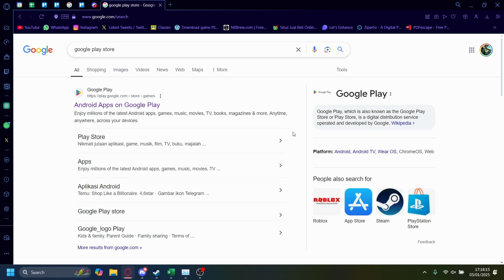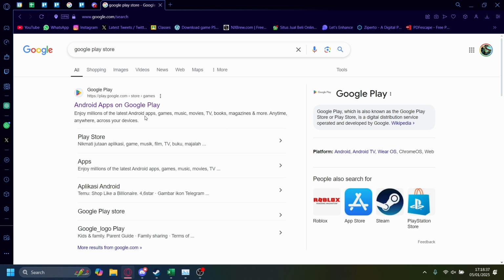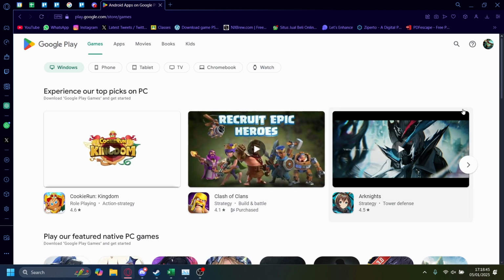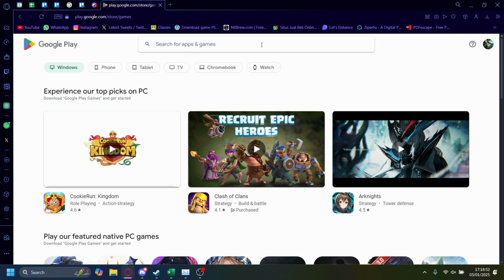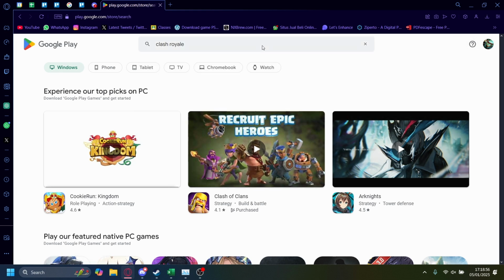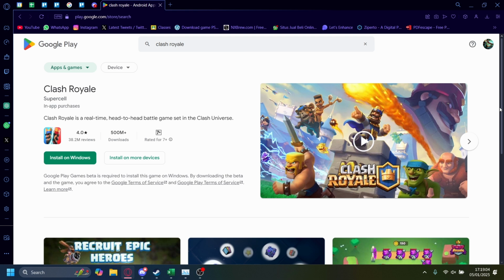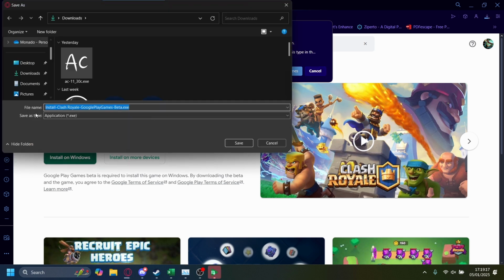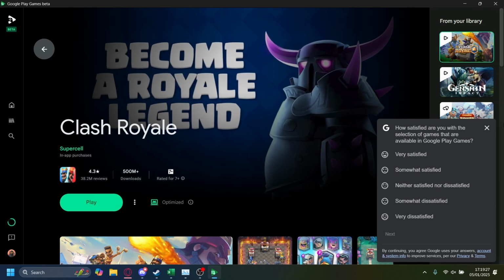Download Google Play Store Apps on PC (Windows 7/8/10/11) – Full Guide! 💻📲